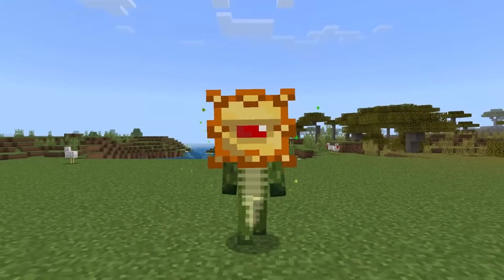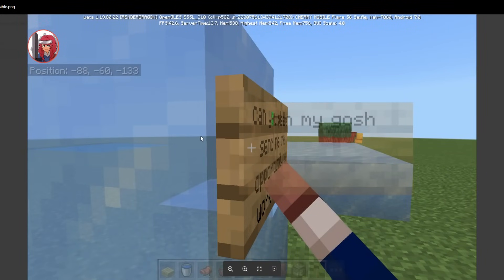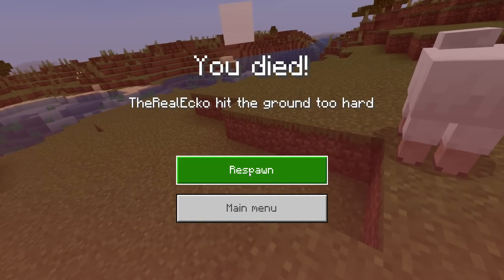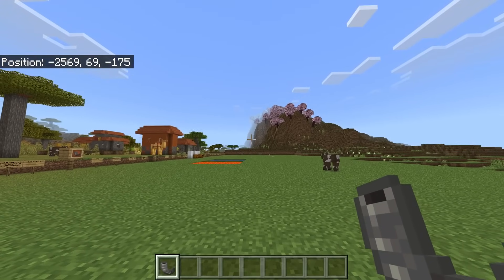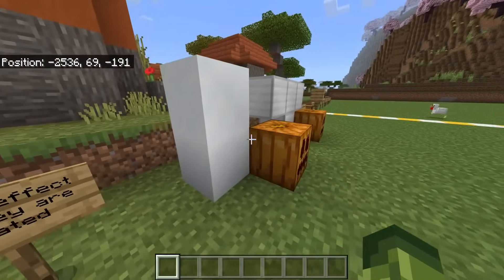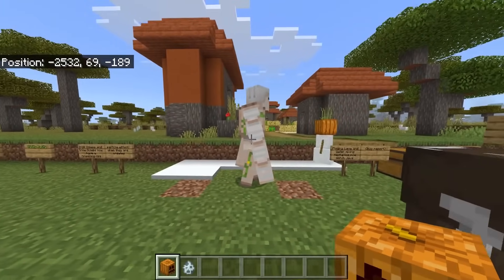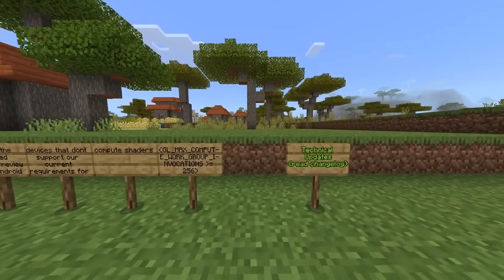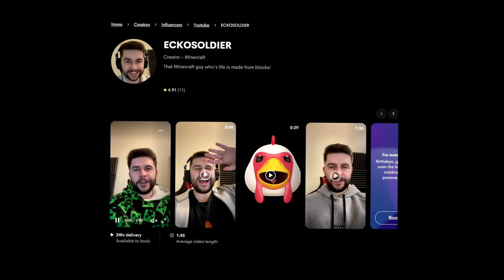SHADERS UPDATED MALI GPU FIX! in Minecraft Bedrock 1.20.40.22 Beta!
MALI GPU Shaders fix for Minecraft Bedrock Edition in Beta 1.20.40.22!

00:00 intro
1:12 Features & Bug fixes
2:40 Education toggle
2:50 Game rules changes
4:30 Gameplay changes
5:18 Mob changes
6:34 UI changes
6:42 Java Parity
9:59 MALI GPU Fixes!